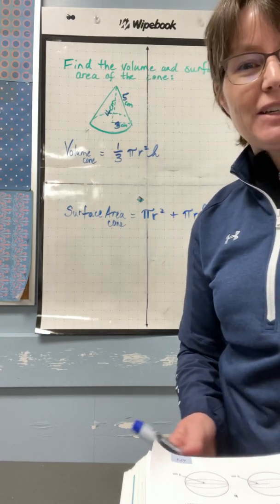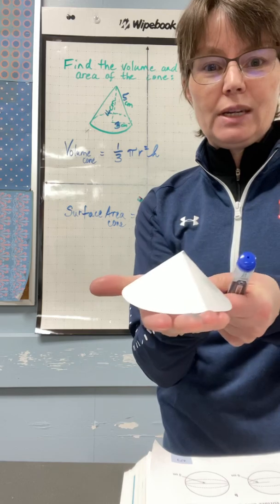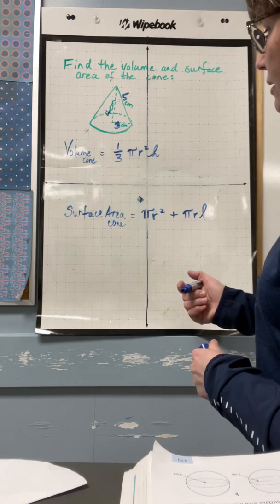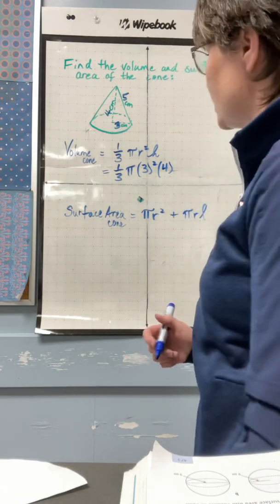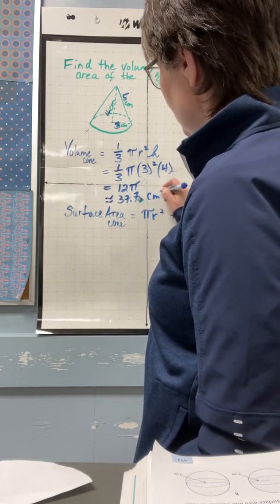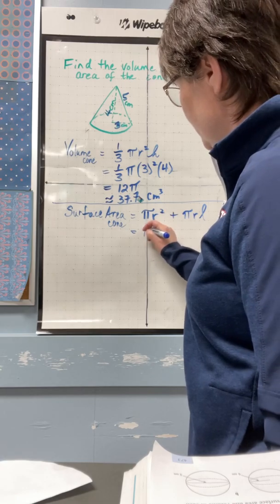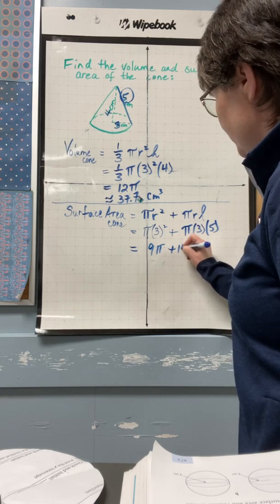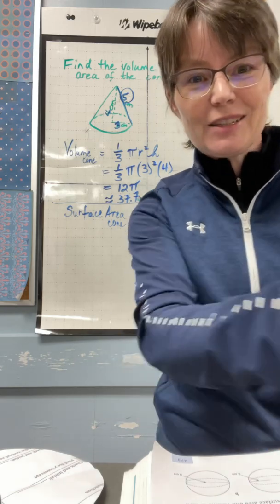Volume and Surface area of a cone